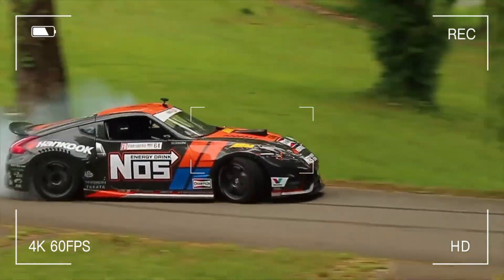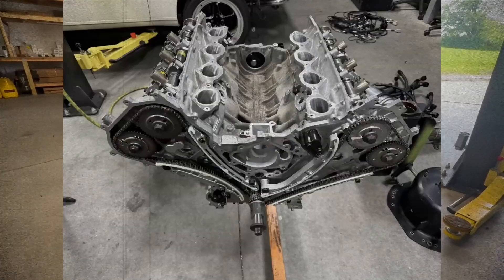Nissan VK56DE/VD 5.6-liter V8 Engine: Specs, Problems, and Long-Term Reliability Guide!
Looking for a deep dive into Nissan’s mighty 5.6L V8? Whether you’re driving a Titan, Armada, Patrol, or an Infiniti QX56, the VK56DE/VD engine is the beating heart of many full-size Nissan vehicles. In this video, we’ll take you through its engineering, evolution from port to direct injection, real-world reliability, and the most common problems owners face—from timing chain stretch to catalyst dust damage. If you're a car enthusiast, truck owner, or curious about big-displacement Japanese V8s, this is your one-stop breakdown of the VK56 engine. Let’s jump in and see why this engine earns both praise and caution under the hood.
Timecodes:
00:00:00 - Introduction
00:00:56 - Cylinder-Block Architecture
00:01:28 - Heads & Valvetrain
00:02:03- Fuel & Induction
00:02:34 - Second-Generation Enhancements
00:02:57 - Common Problems & Reliability
00:04:40 - Overal Reliability